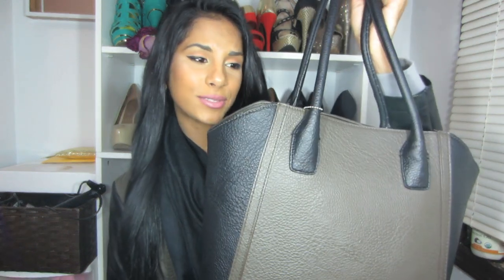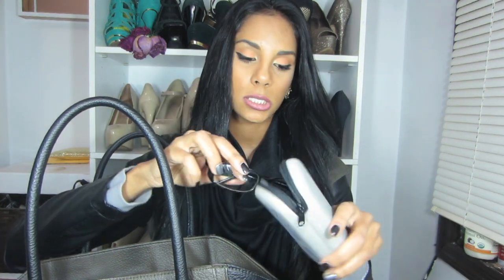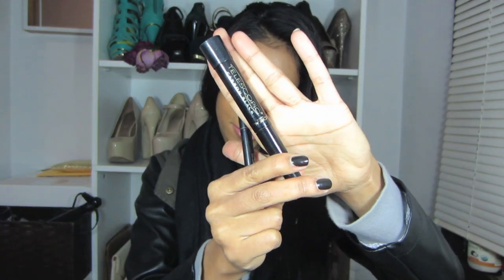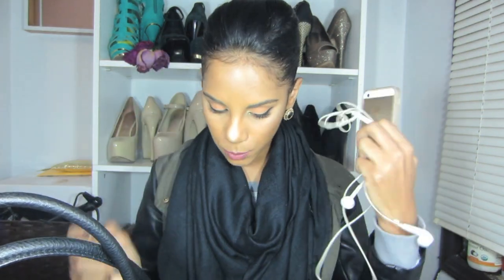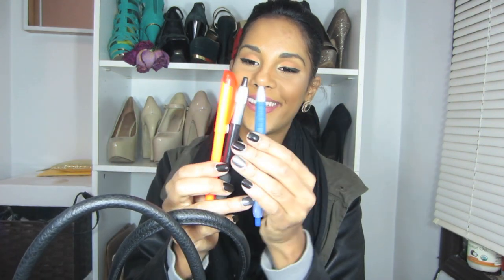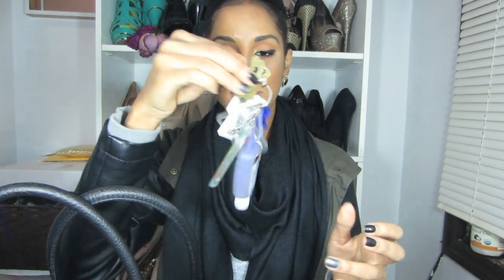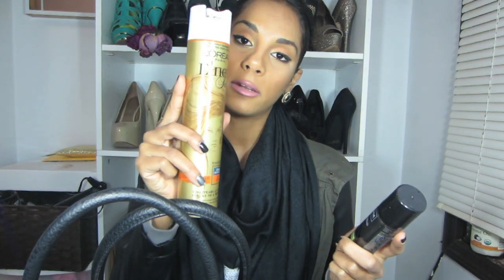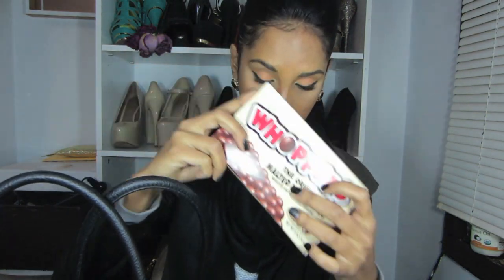Whats in My Purse? (College Edition) + Bloopers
This one is one of my favorite videos to watch on YouTube, so hope you guys enjoy it!

Love,
       Nathalie :)